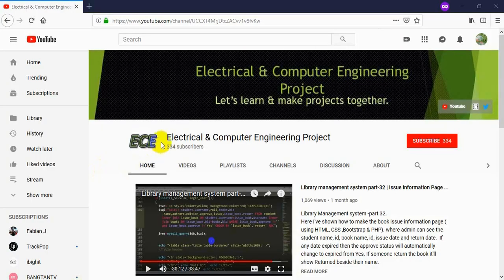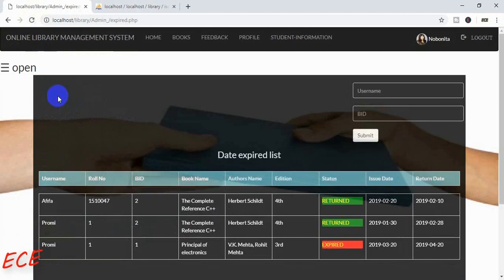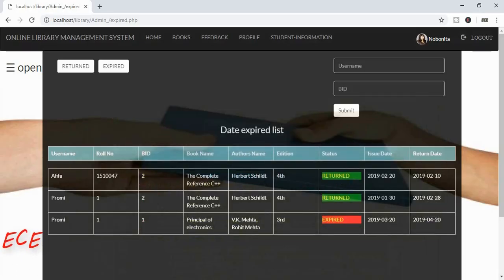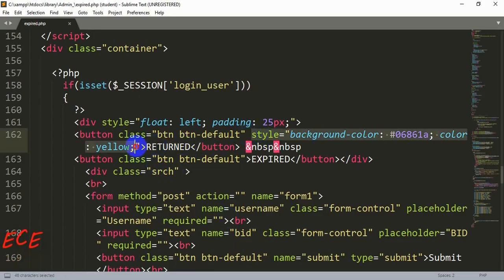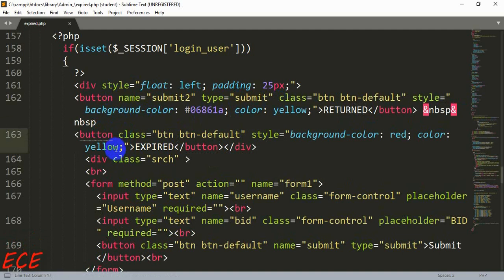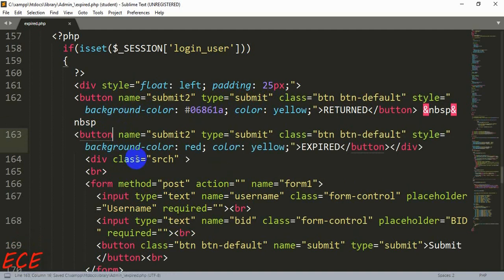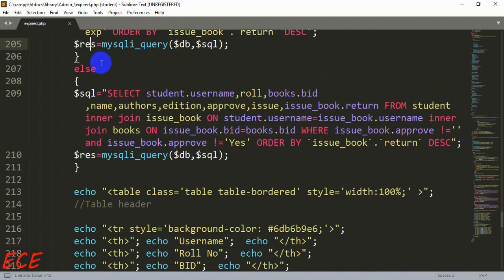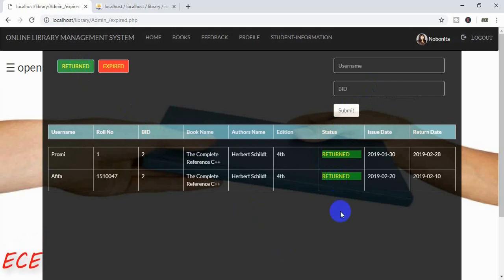Library management system part-37 | Book Return & Expired Information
Here I've shown how to show return & expired info separately. this will help the admin in fin calculation.

🎆🎇📢📢 If you want to learn more about this Library Management System project, then read this article . This website will have these features mentioned in the article above.

Here I’m going to show you all about Web-based library management system projects using mostly HTML, CSS, PHP, and MYSQLI Database. But I’ll use a little bootstrap and javascript in some pages to make our website look more beautiful. You can take help from these videos and make your own project easily.